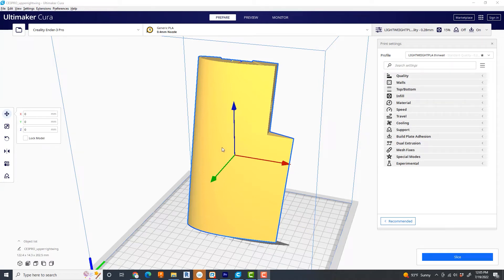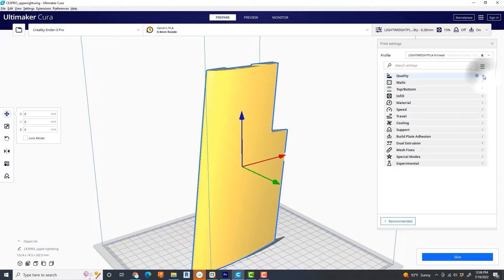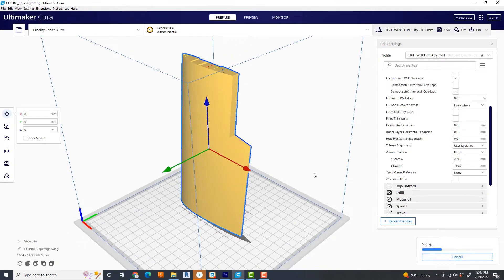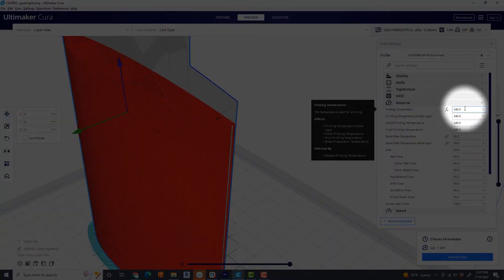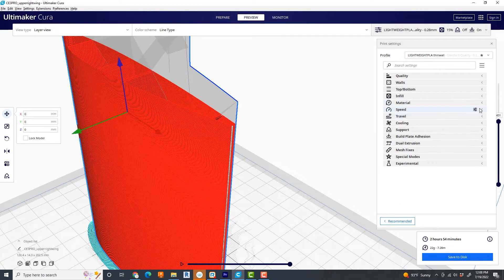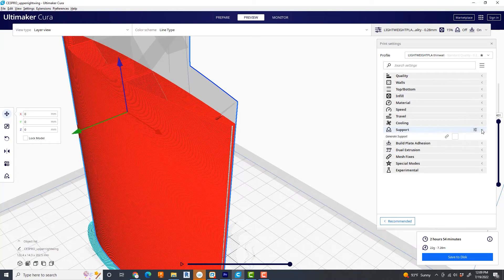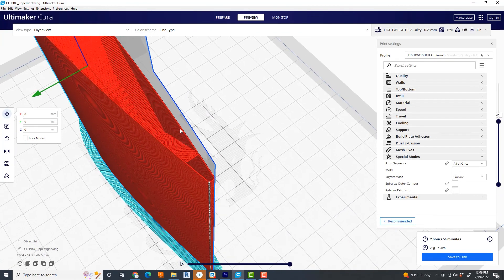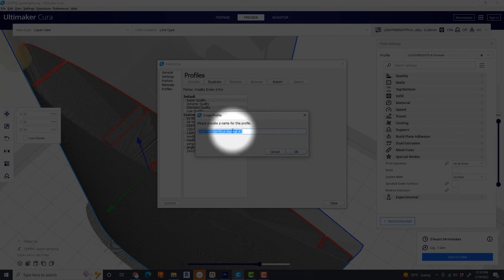Thin wall printing Success! My Cura Settings for Lightweight PLA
These are the custom settings listed in the redbaronrc.com 3D printed plane construction blogs for printing lightweight PLA in thin wall, or "vase mode".